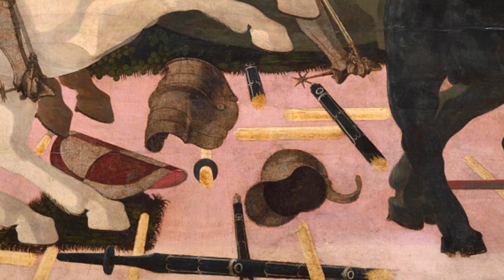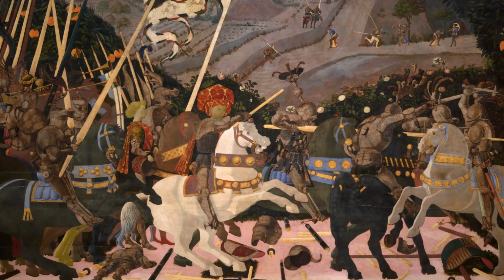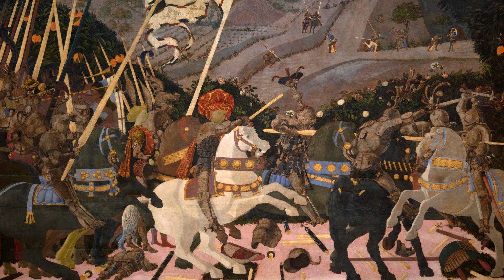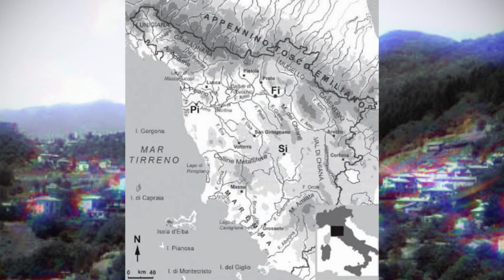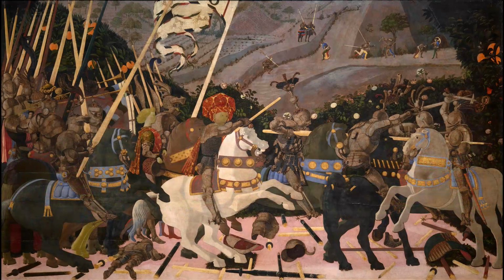The Tiny Broken Detail That Explains Paolo Uccello’s Genius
At first glance, Paolo Uccello’s The Battle of San Romano looks like a dazzling Renaissance battle scene filled with knights, horses, armor, and motion. But the real secret is hidden much lower — in the broken lances scattered across the ground. They may look like simple debris from the fight, yet they reveal something far more fascinating: Uccello’s obsession with perspective, order, and the strange beauty of geometry. In this video, we take a closer look at one detail that changes the way we understand the entire painting.